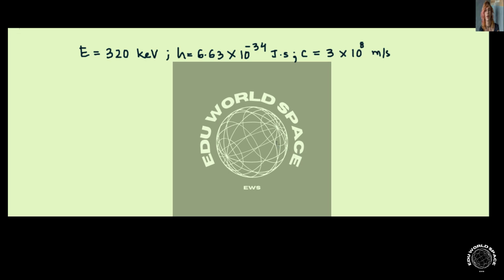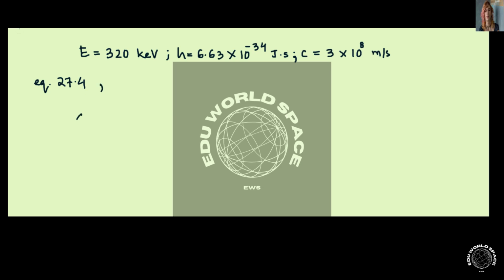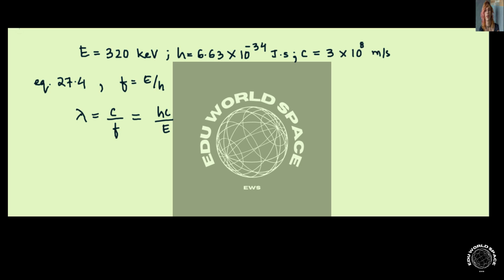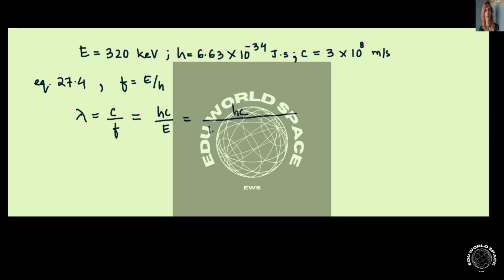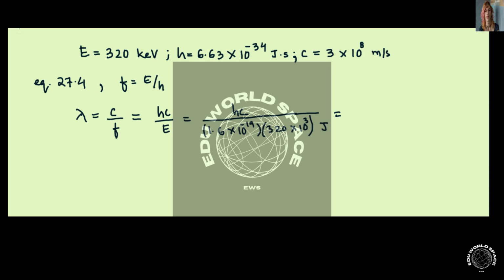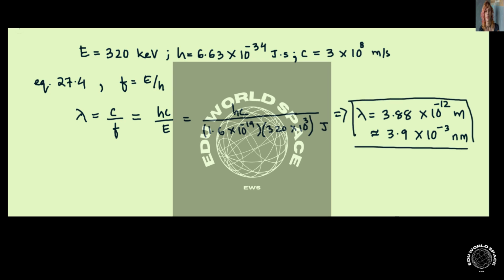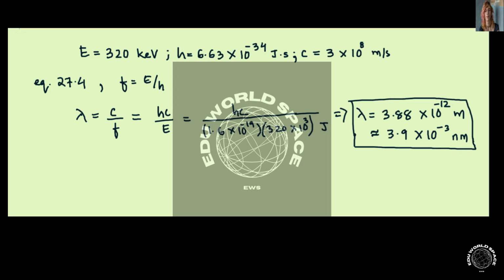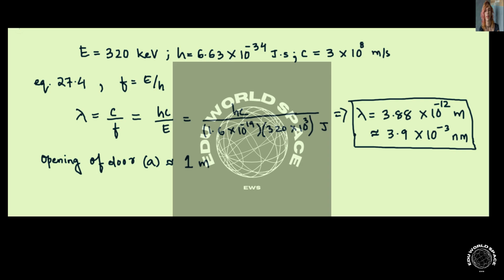[Physics] A typical gamma ray emitted from a nucleus during radioactive decay may have an energy o